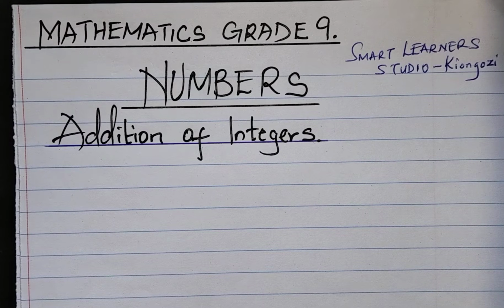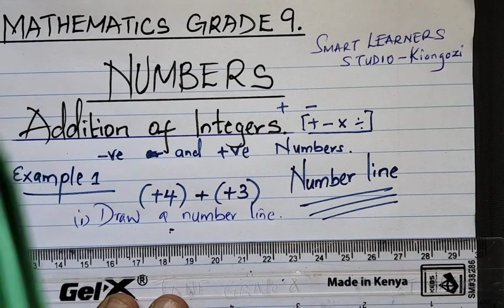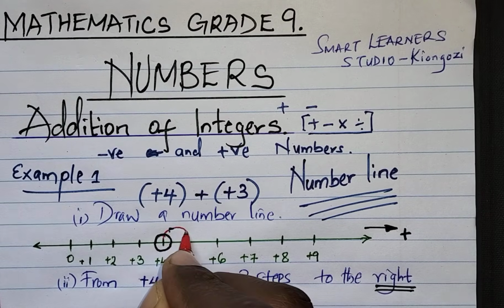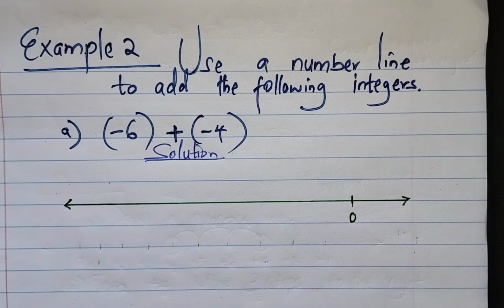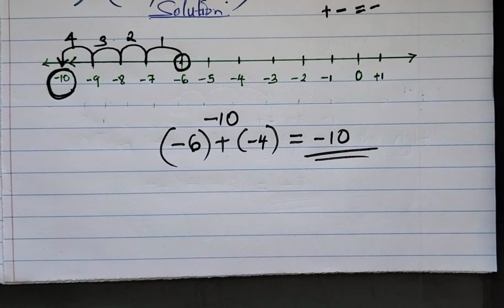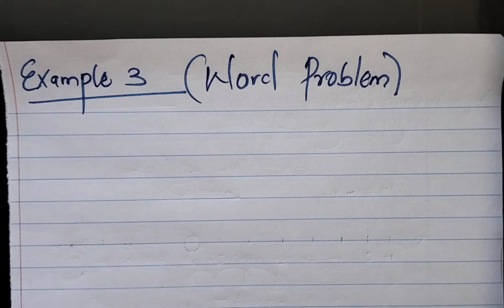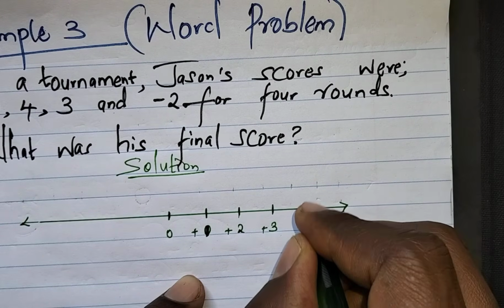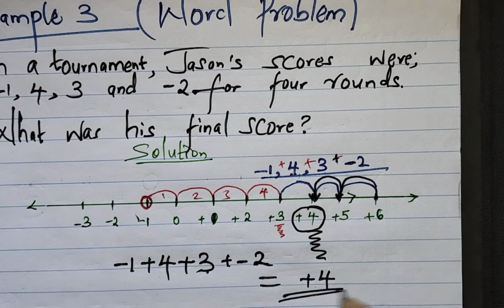MATHEMATICS GRADE 9- NUMBERS: ADDITION OF INTEGERS BY NUMBER LINE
Integers are whole numbers that can be positive, negative, or zero. They do not include fractions or decimals.
Examples of Integers
Positive integers: 1, 2, 3, 10
Negative integers: -1, -2, -5, -20
Zero: 0
So the set of integers looks like this:
Numbers that are NOT integers
Fractions: 1/2, 3/4
Decimals: 2.5, -3.7
✅ Key idea: Integers are numbers without fractional or decimal parts.